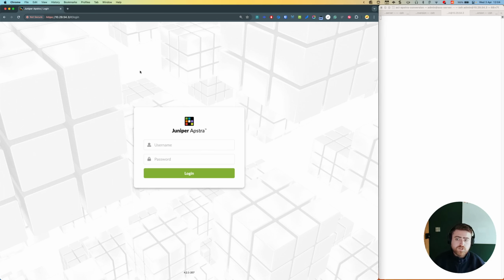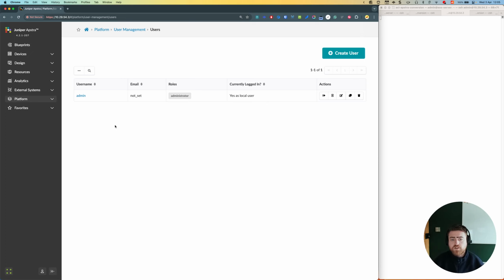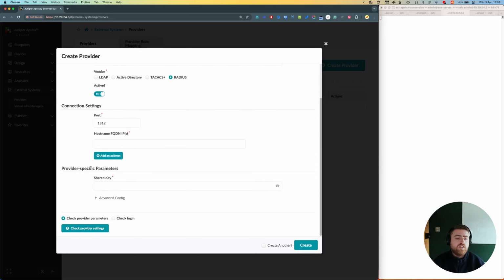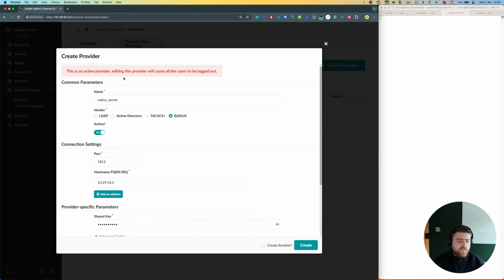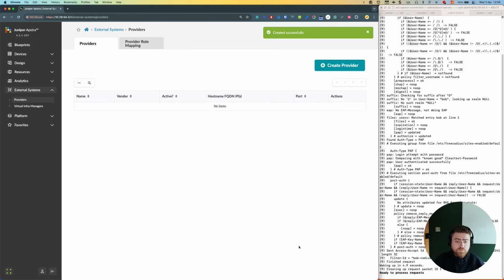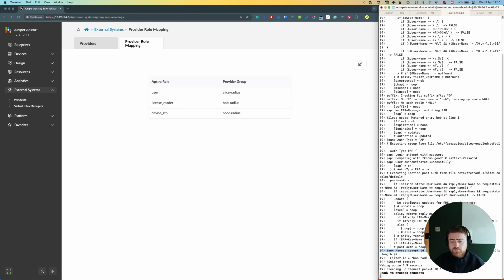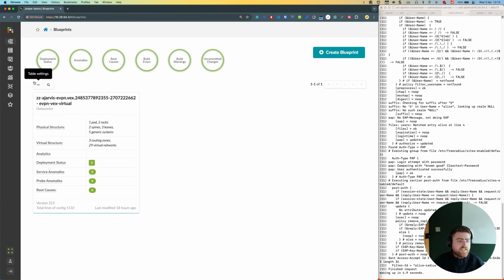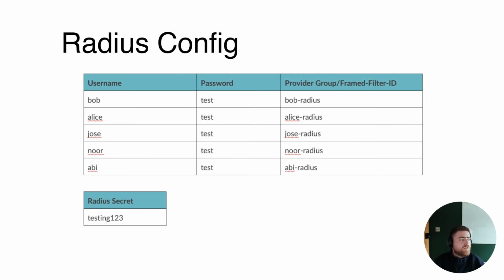AQT: Using Apstra and External Providers (Radius)